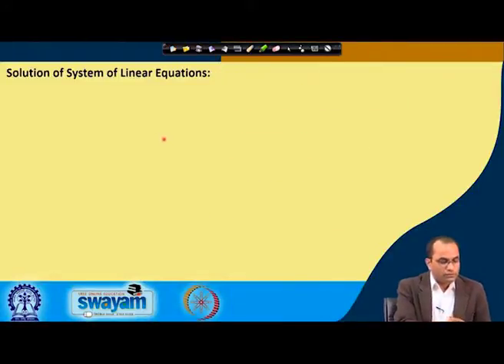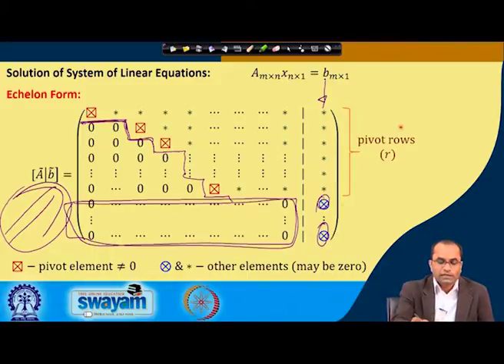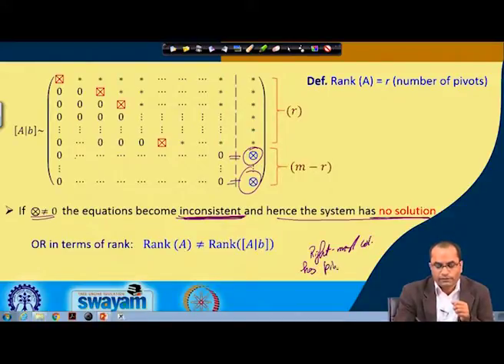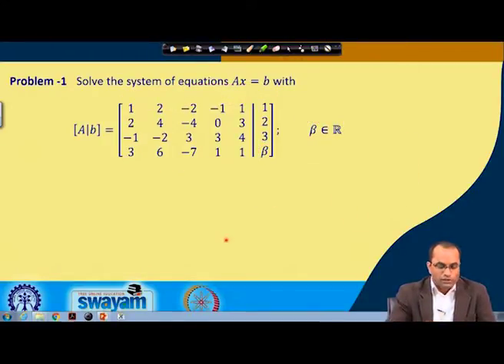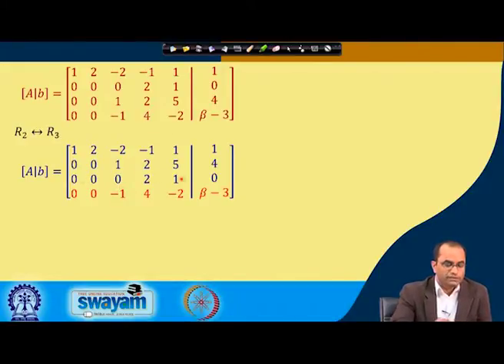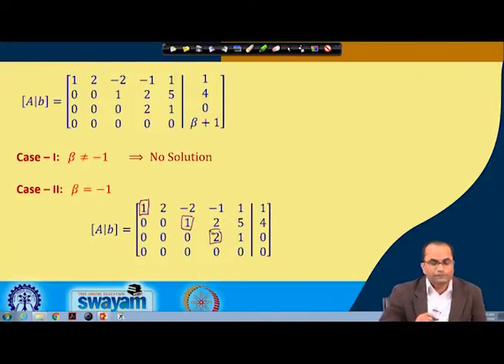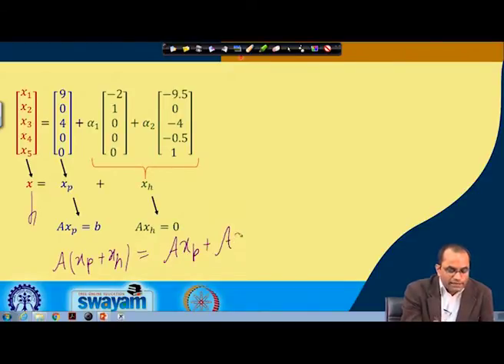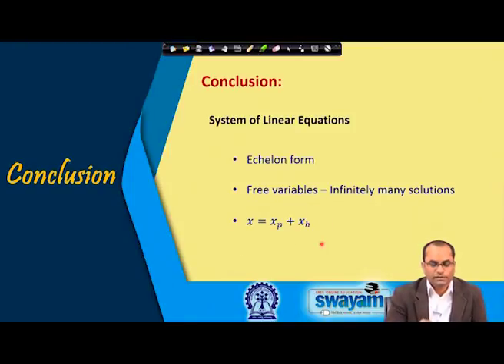System of linear equations - Gauss elimination (Cont.)